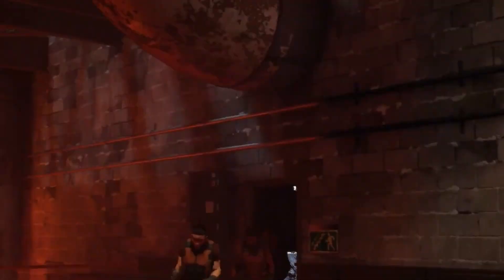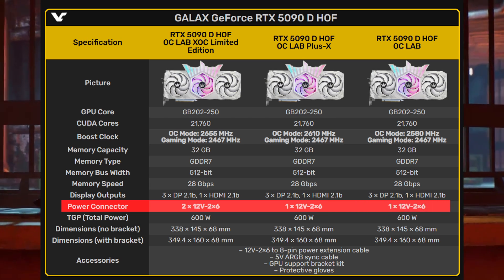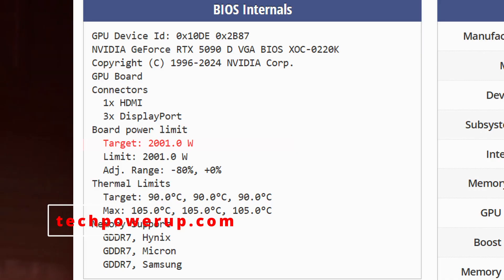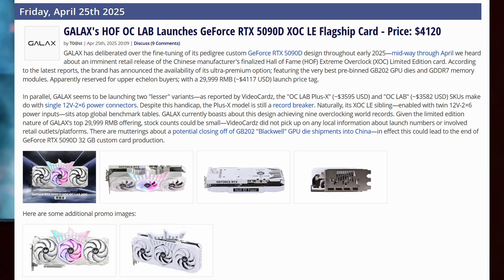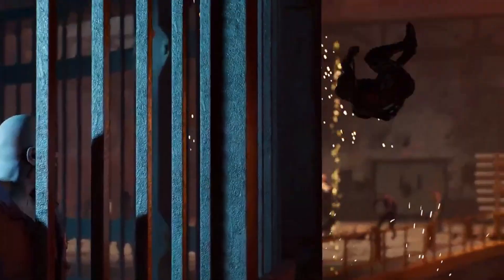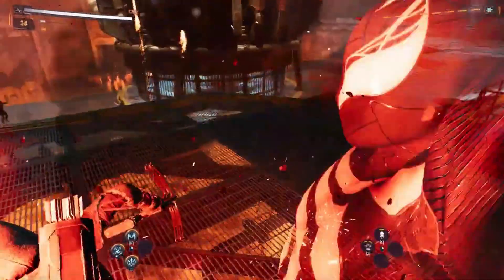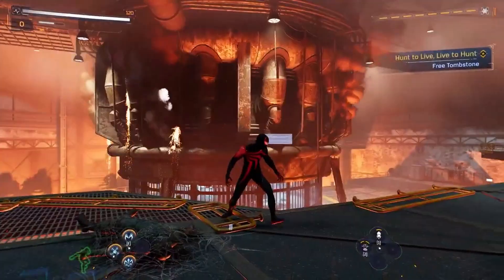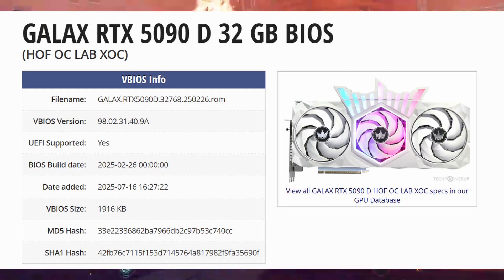GALAX RTX 5090D HOF: 2001W GPU BIOS Leaked😵😵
Today we covered the news about the leaked 2001W XOC BIOS for the GALAX RTX 5090D HOF GPU. This BIOS unlocks extreme power limits, making it perfect for professional overclockers chasing world records. We also discussed who will benefit from this leak and why it's not for the average gamer.